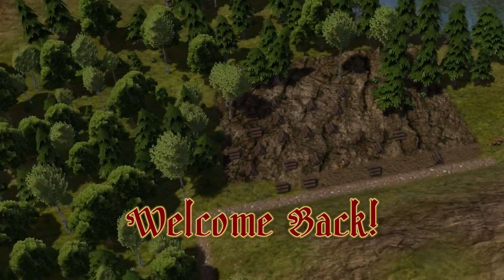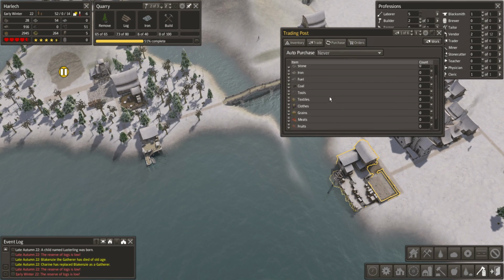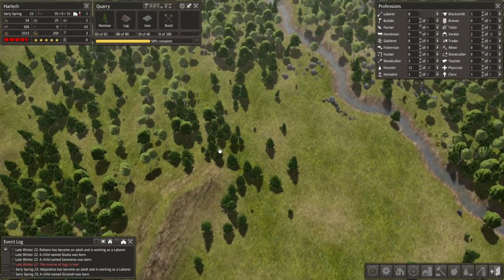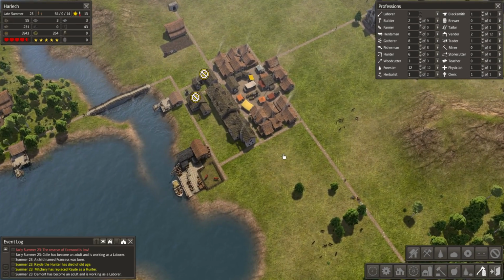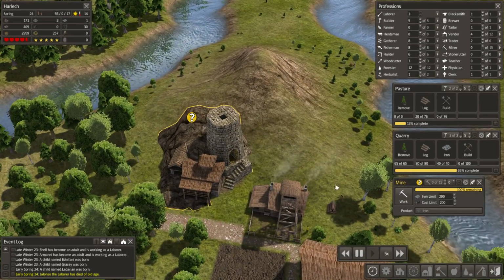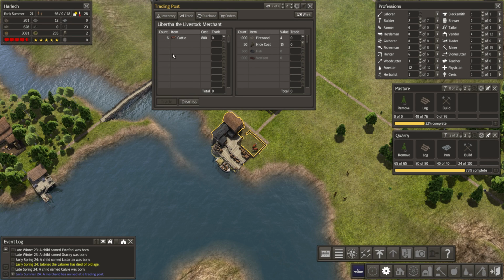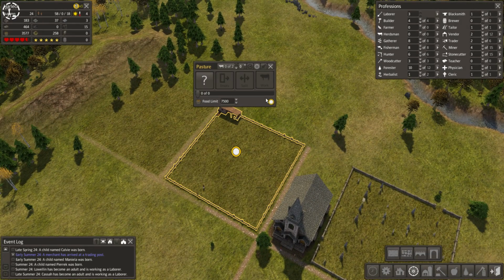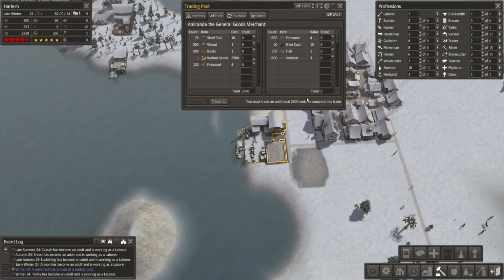Banished - Episode 7 (Home On The Range)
Not quite Buffalo, but Cows will do for our purposes!

** These are the map settings **
Town Name: Harlech
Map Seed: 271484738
Terrain Type: Valleys
Terrain Size: Large
Climate: Fair
Disasters: On
Starting Conditions: Hard